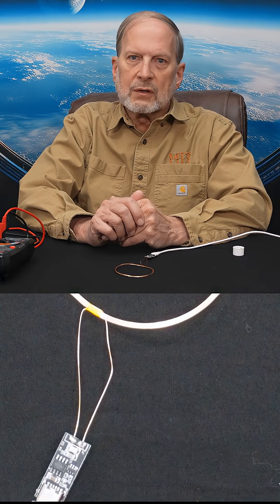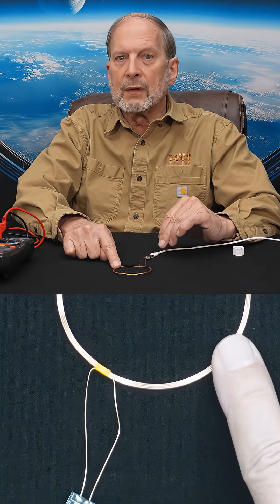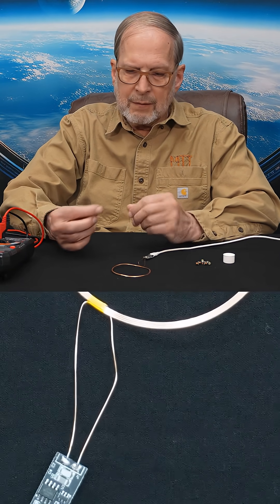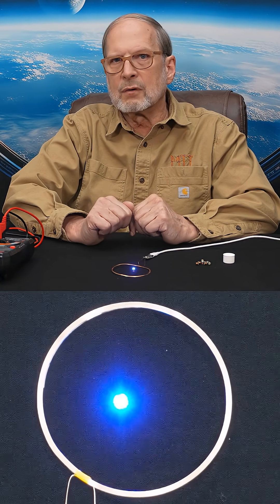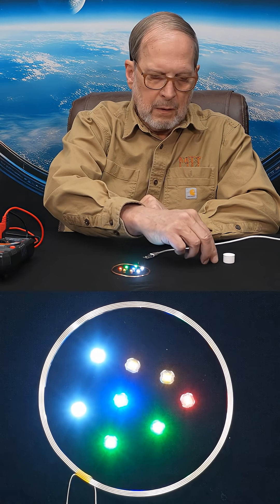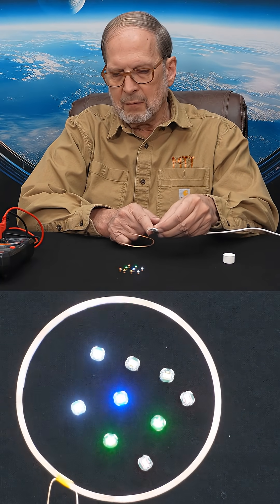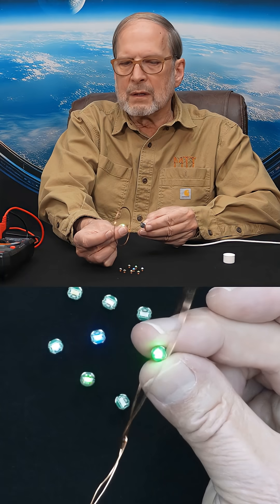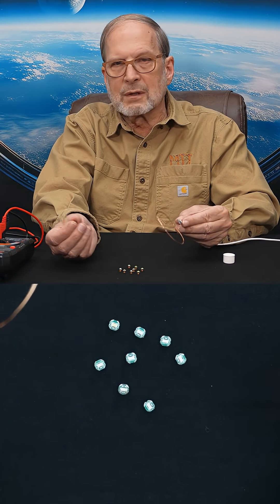How Induction Works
A quick demonstration of induction.